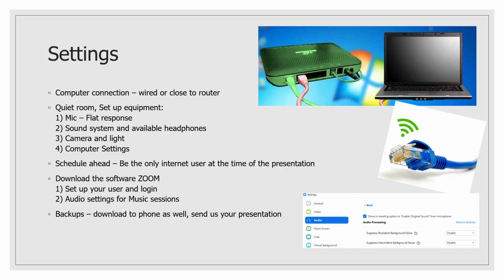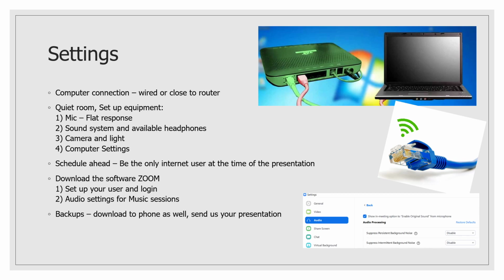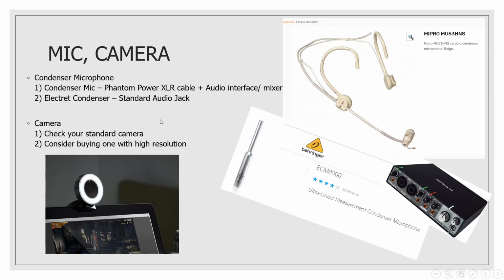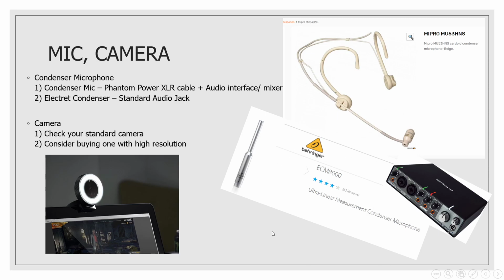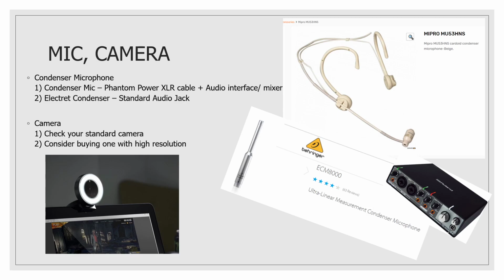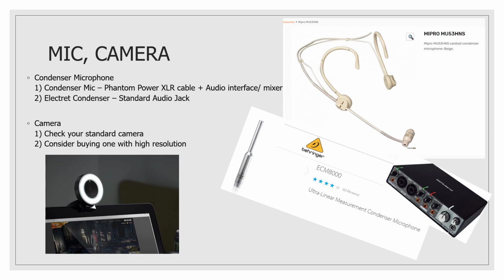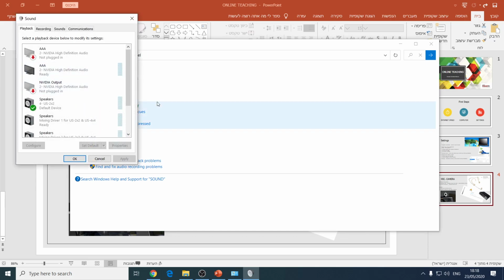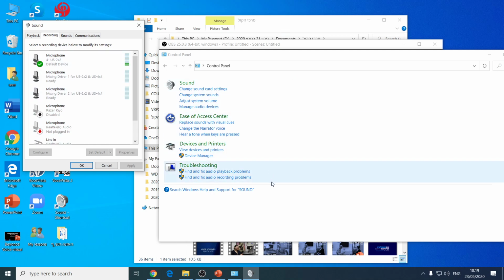online teaching 2 interface